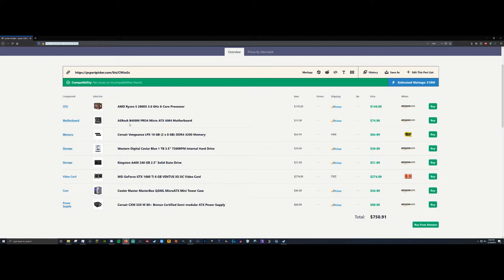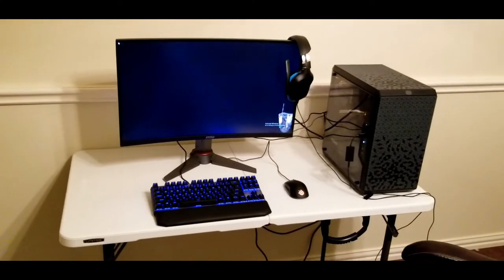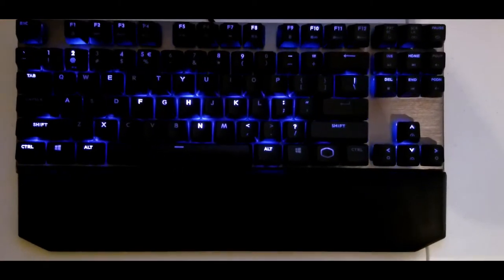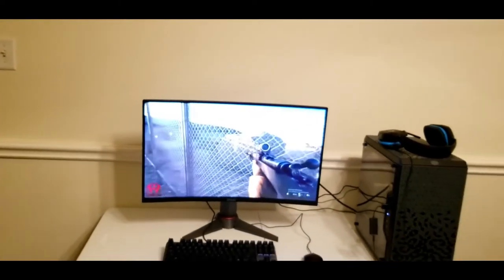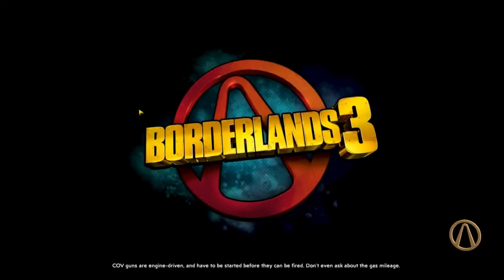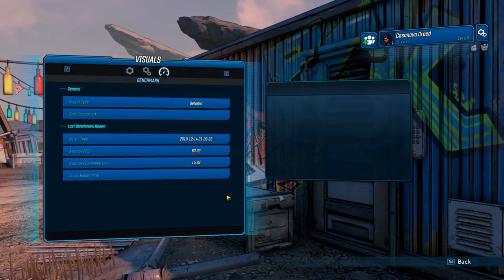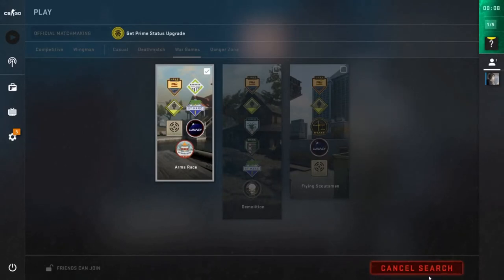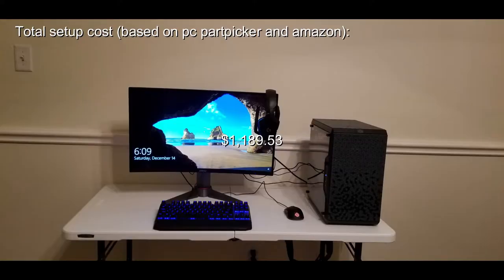Gaming Setup for UNDER $1,200 (2020)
I hope y'all enjoyed this episode of Release Radar! I am by no means a professional! I’m just a dude who loves tech! As of right now all videos are filmed by me on my Galaxy S8 active lol

My Gear:

Keyboard (Mx Blue)

Monitor middle

Monitor L&R

Stream-deck mini

How long have you been doing YouTube / Twitch? 6 years

When is your next stream? I have a full stream schedule on my twitch! I also post any information on streams on my instagram/twitter/discord (Follow Me on those!)